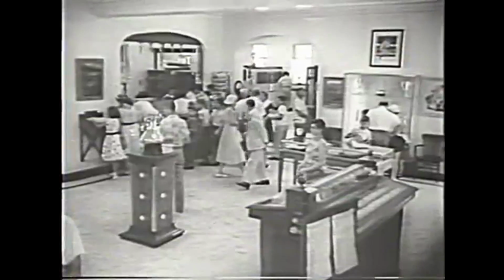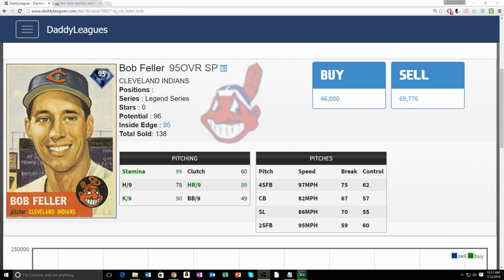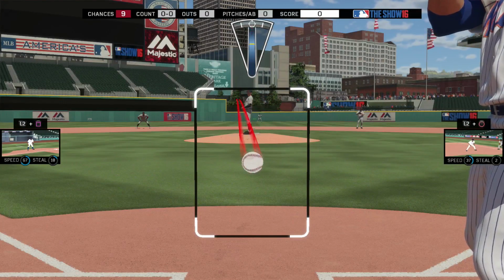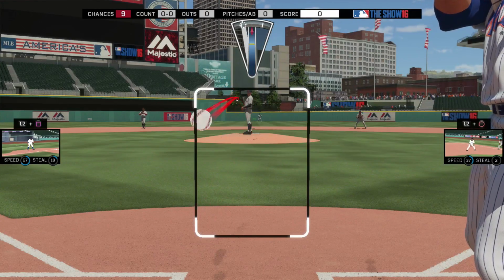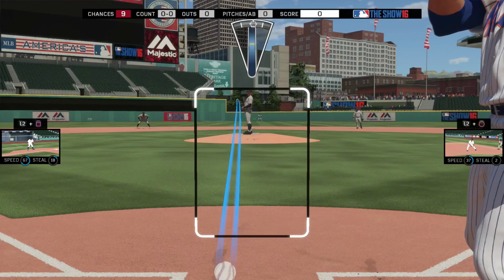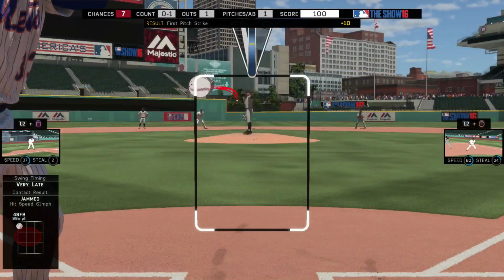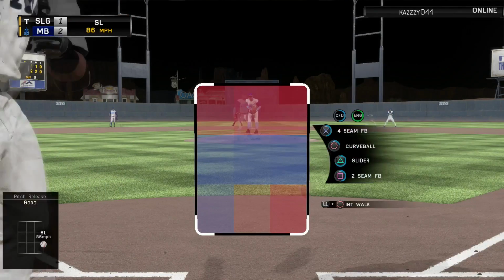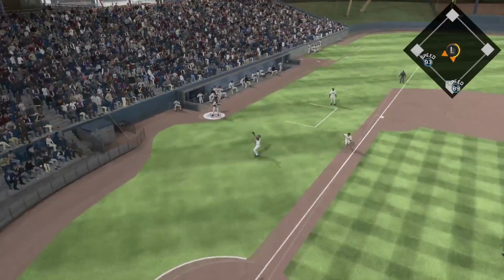MLB The Show 16 Legend Review: Bob Feller